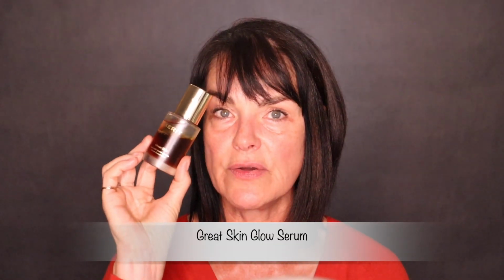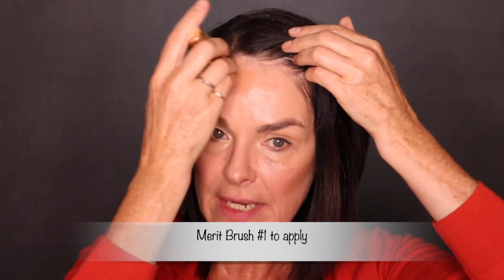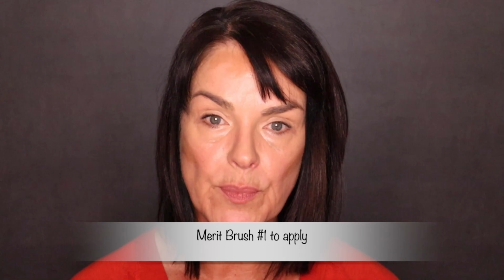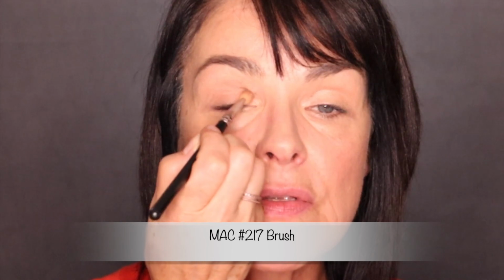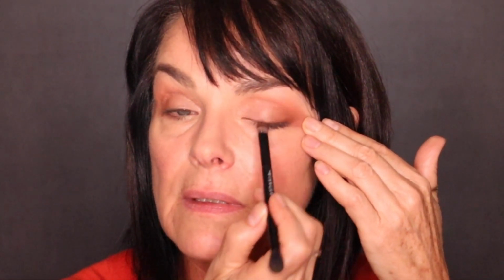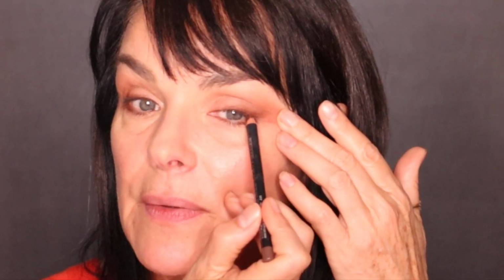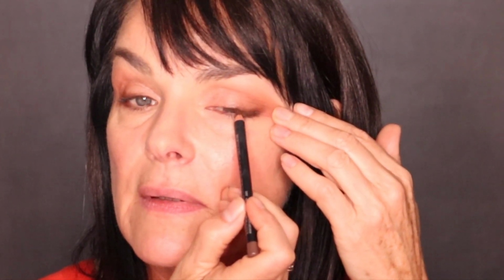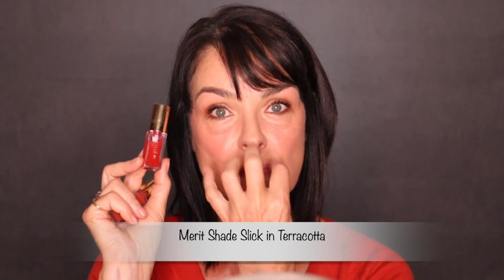PUMPKIN SPICE MAKEUP LOOK OVER 50 WITH MERIT BEAUTY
How to do the Pumpkin Spice Makeup look in style/women over 50 makeup trend. Check out 5 Fall Makeup Trends Mature Skin

00:00 Introduction
01:49 Glow Serum
03:22 Minimalist Foundation
05:46 Contour stick
06:53 Brow Gel
08:38 Smoky Eye
13:53 Cheek Balm
15:16 Lip Slick